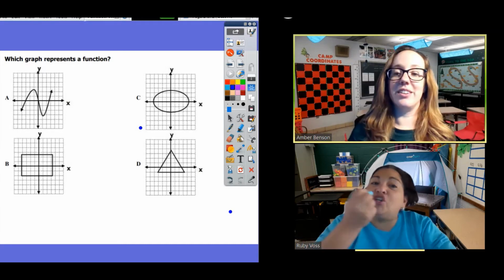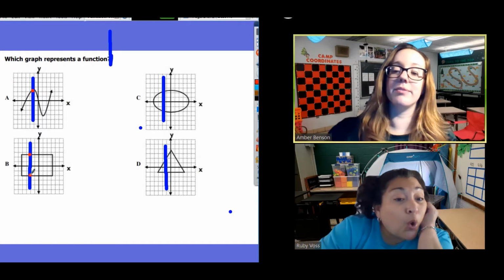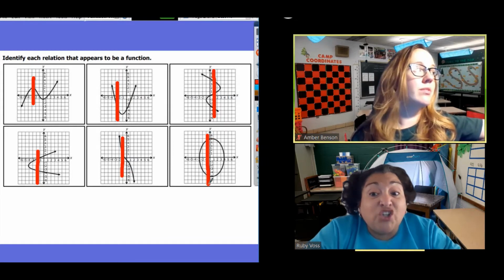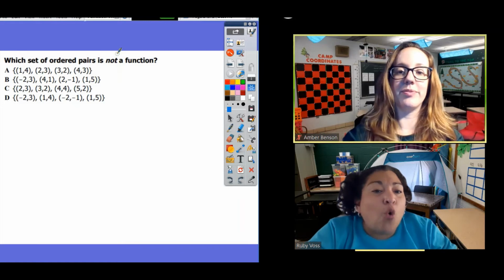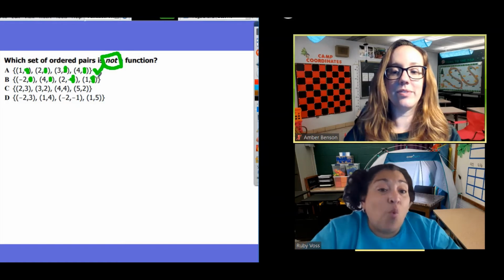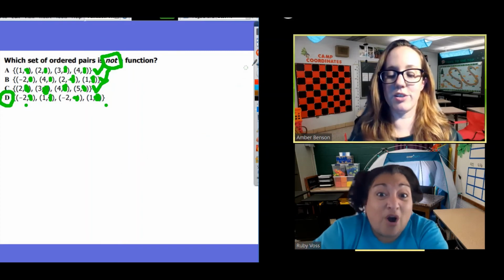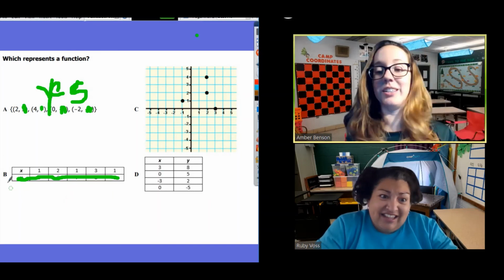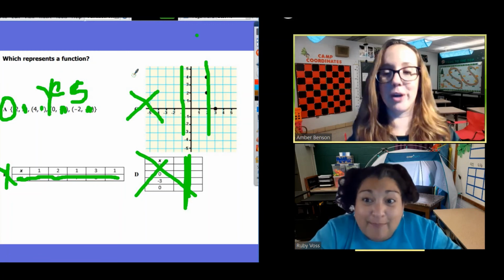March 31: Is it a Function?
Whoa!  How did we get in the classroom?!